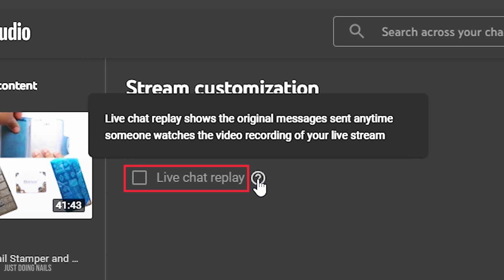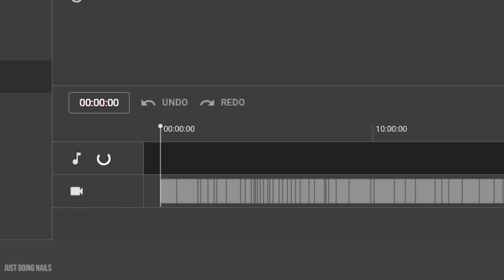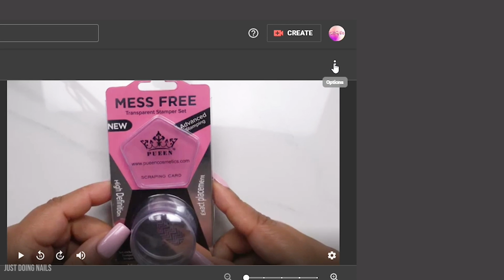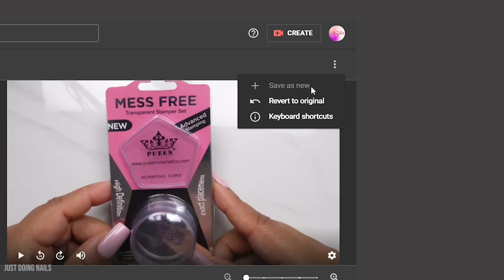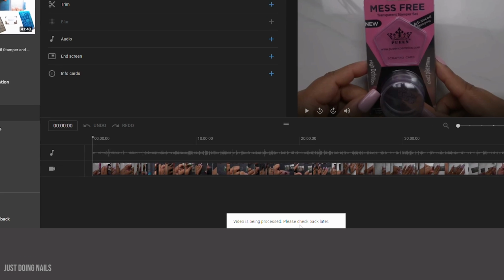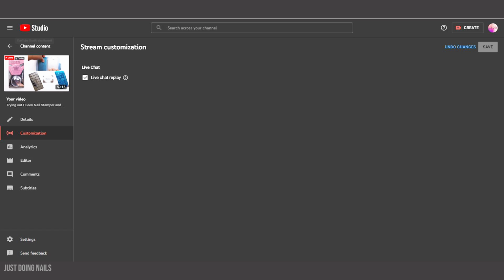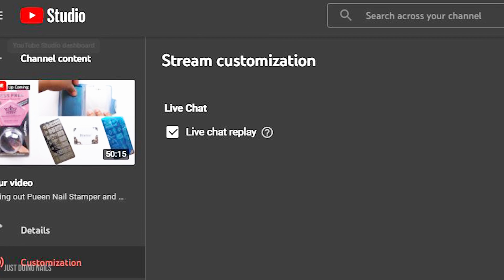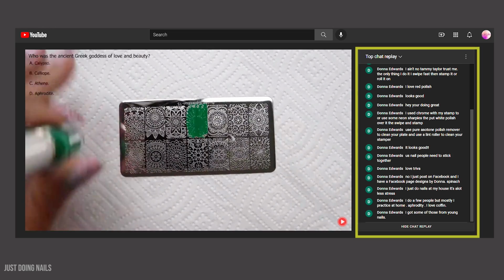How To Fix 🛠️ Why did my live chat replay disappear? | YouTube Editor Tutorial How to Undo Edits